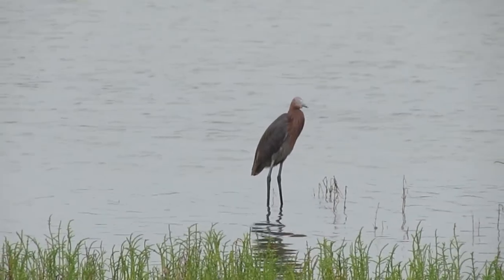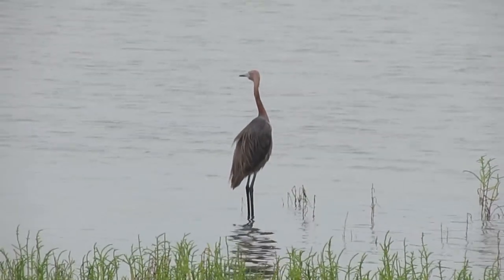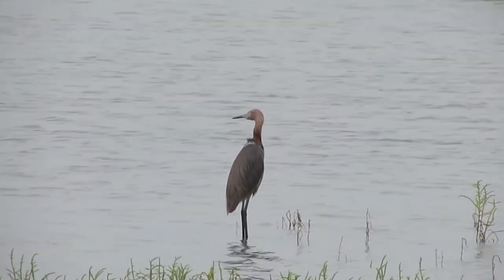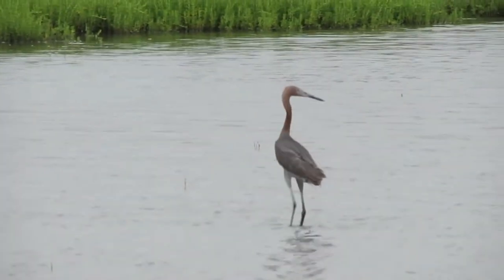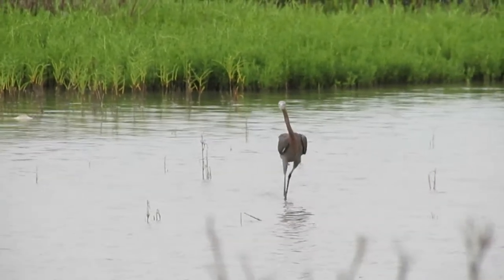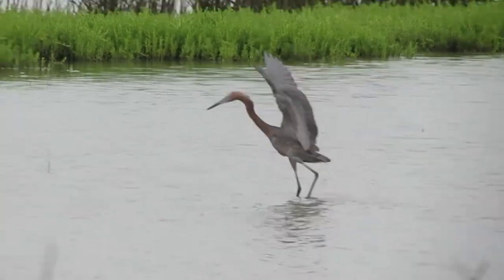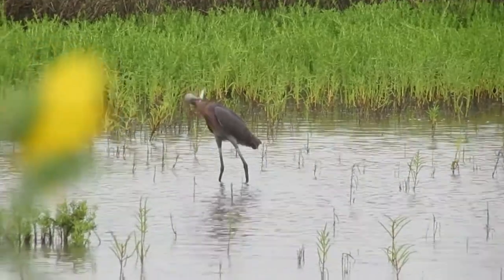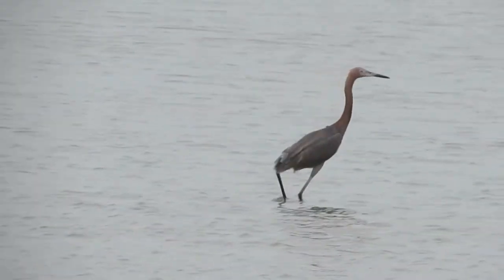The Reddish Egret: Everything You Need to Know | Feeding Dance, Call/Sounds, Hunting, Habitat, ID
Welcome to a video going over everything you need to know about the Reddish Egret. In this video, you'll learn about the Reddish Egret's identification, habitat, feeding habits, famous "drunken dance," call/sound, and so much more. At the end of the video, I talk about a new online educational resource created by a very passionate teacher. They recently reached out to me regarding using my videos, to which I gladly accepted. for more information.